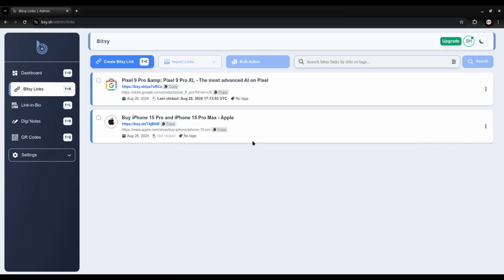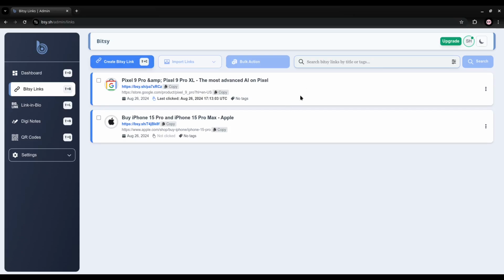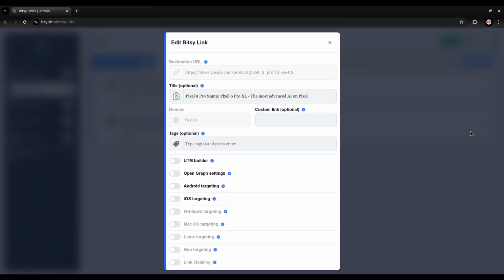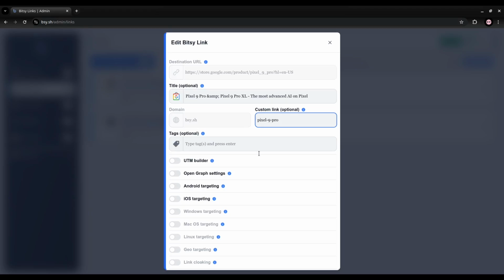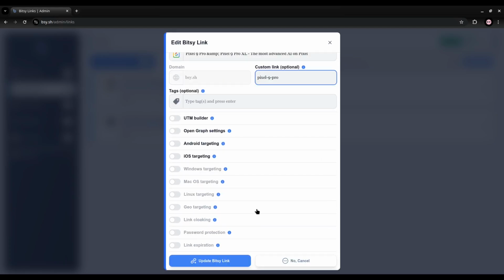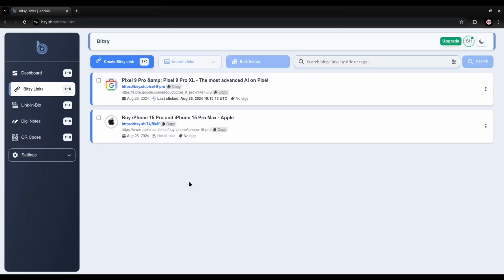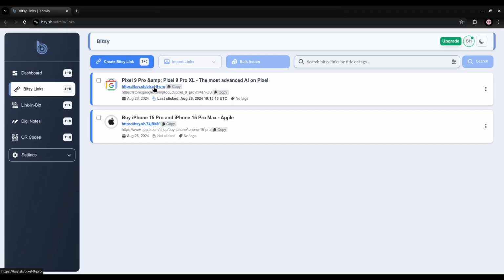How to Add or Update a Custom Alias for Your Bitsy Link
Welcome to our Bitsy tutorial on adding or updating a custom alias for your shortened links! In this video, we’ll show you how to edit your Bitsy Link to include a memorable custom alias. Whether you’re aiming for better branding or a more user-friendly link, this feature makes it easy.

In this video, you’ll learn:

1. How to locate and edit your Bitsy Link
2. How to add or update a custom alias
3. How to save and use your link with the new alias

Create a Free account now and enjoy amazing features.